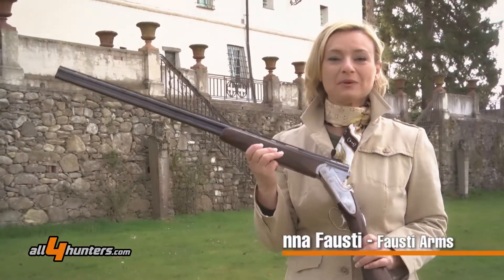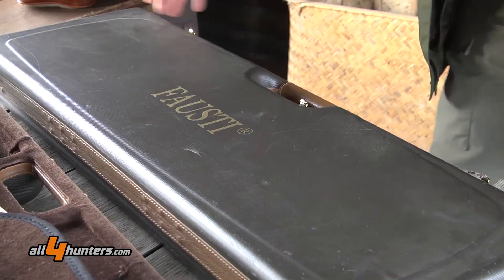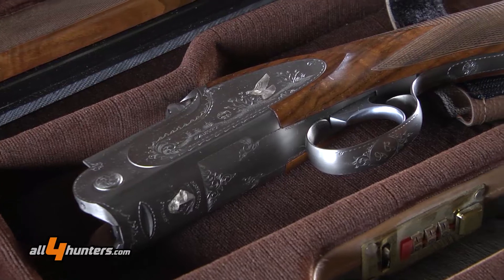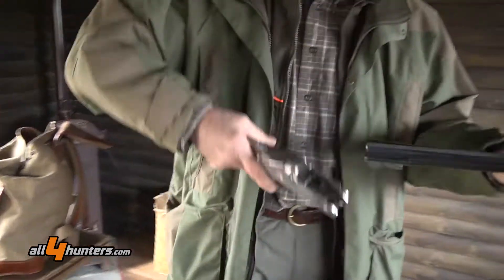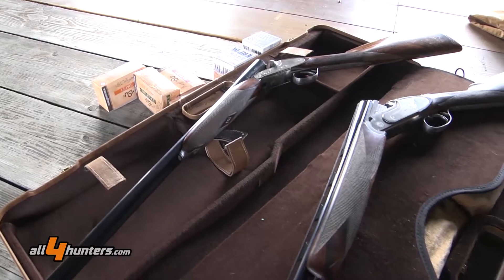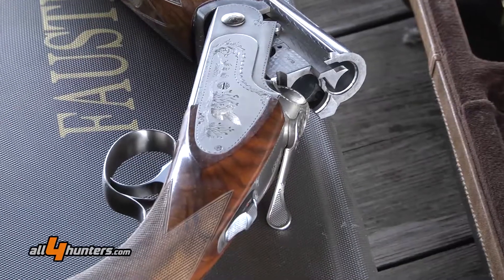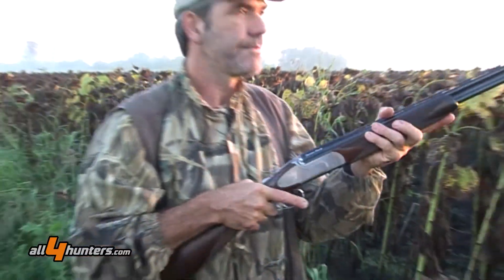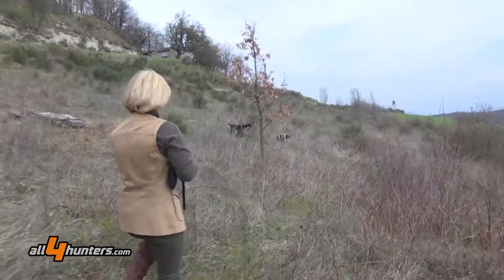Fausti Class SL over/under shotgun